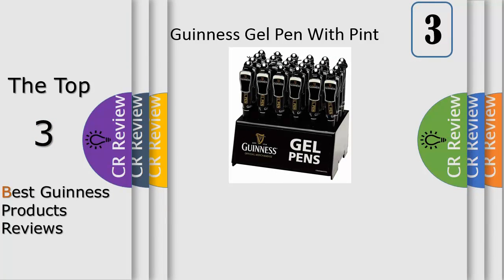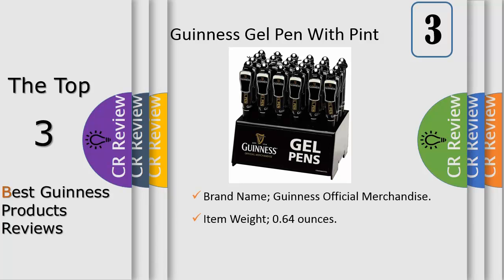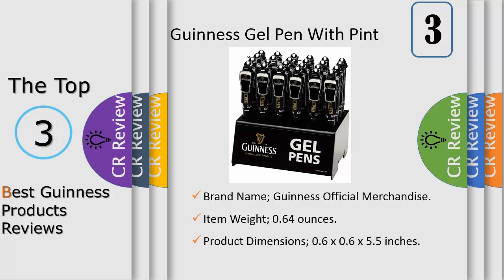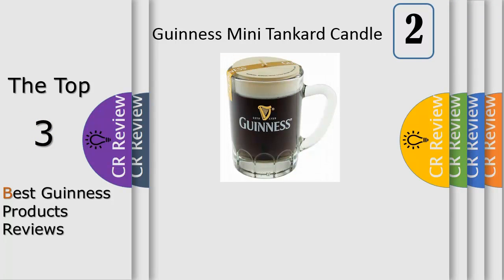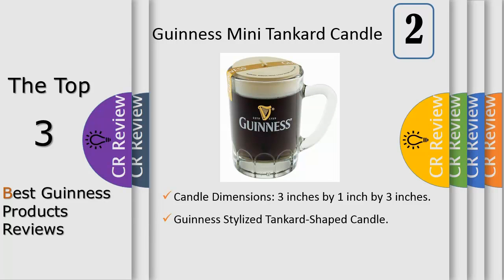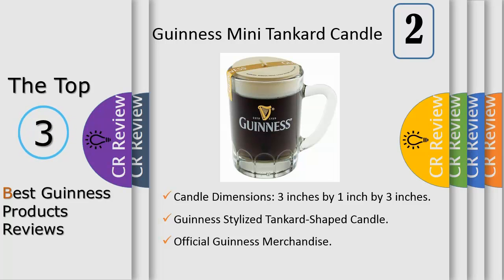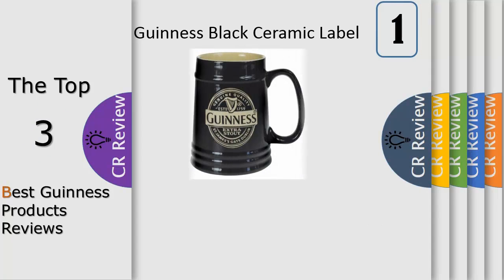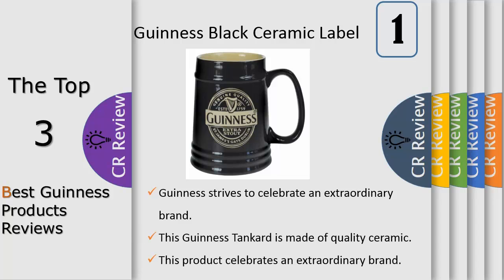Top 3 Best Guinness Products Reviews In 2020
Get Discount From Here:
3. Guinness Gel Pen With Pint
2. Guinness Mini Tankard Candle
1. Guinness Black Ceramic Label Tankard

This sleekly designed candle resembles a traditional glass of Guinness in color and logo, but carries the shape of a tankard glass. Thus, any Guinness lover can get a good idea of how some old-fashioned Guinness looks in a tankard glass, without actually wasting any of the precious liquid! This great smelling candle provides a stylish, Guinness flair to any home and is perfect for any Guinness lover. The Guinness Mini Tankard Candle is Official Guinness Merchandise. Product Dimensions: 3 by 1 by 3 inches.